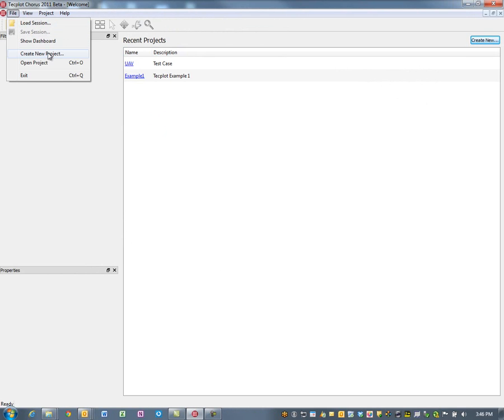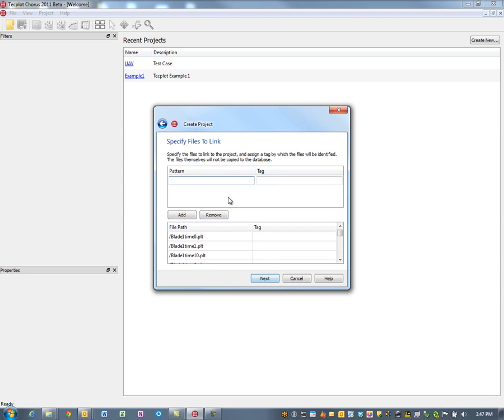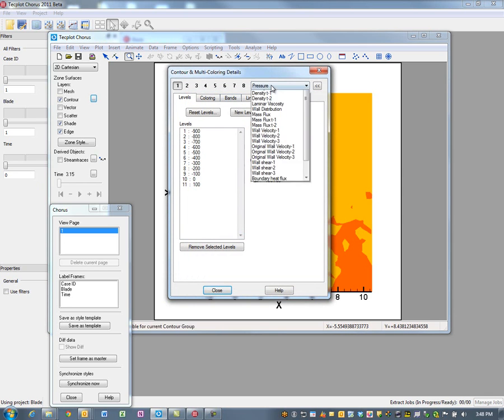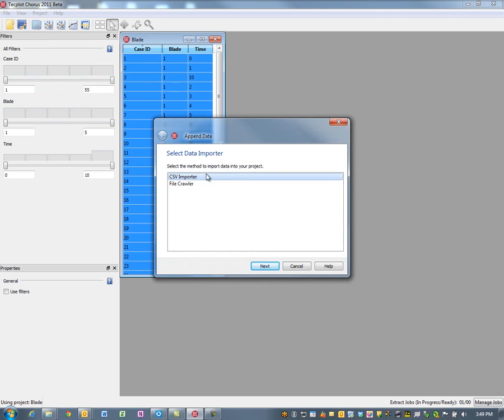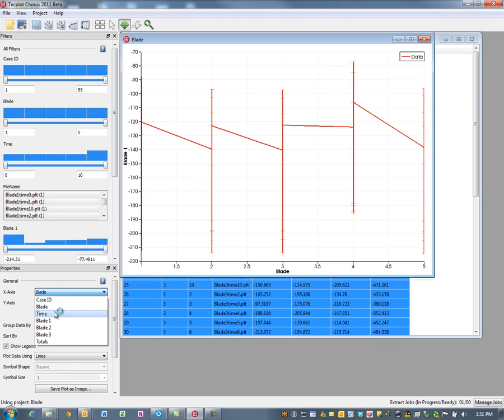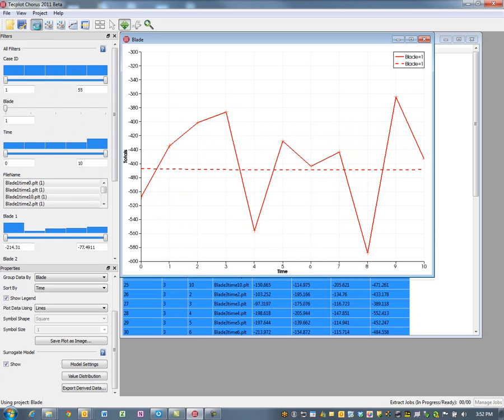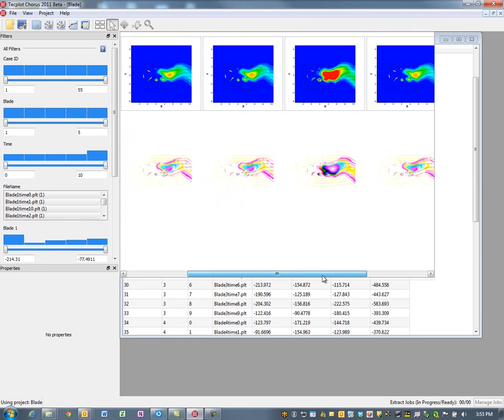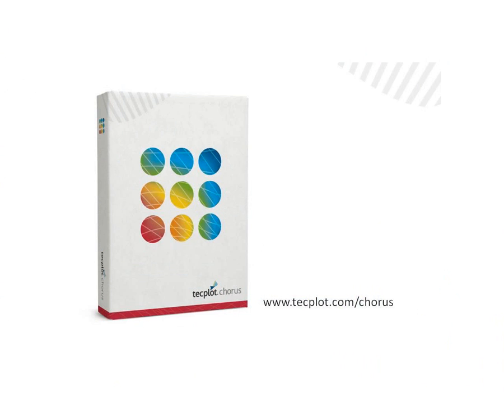Tecplot Chorus Simulation Example: Turbine Blade Optimization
This video demonstrates how Tecplot Chorus can help engineers optimize the blade shape of a wind turbine by evaluating multiple designs of an unsteady solution.